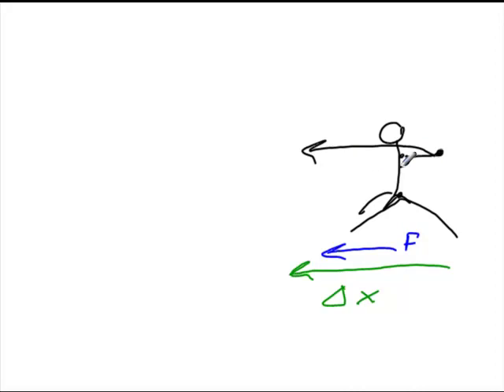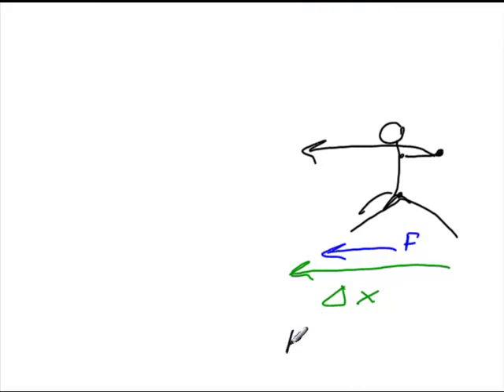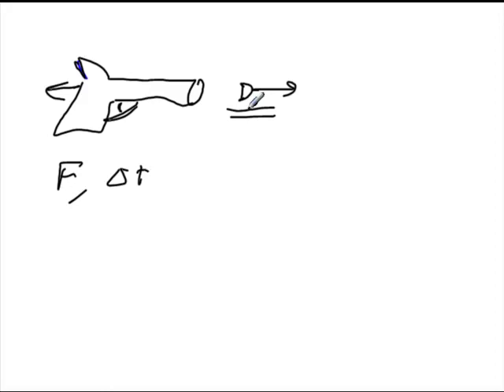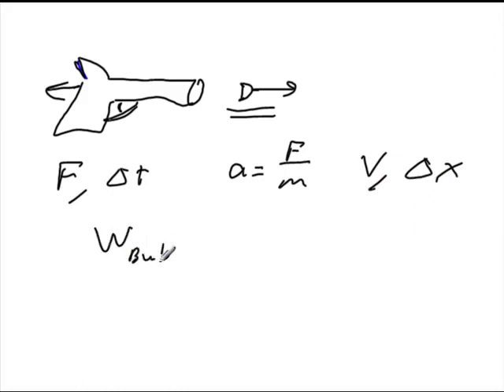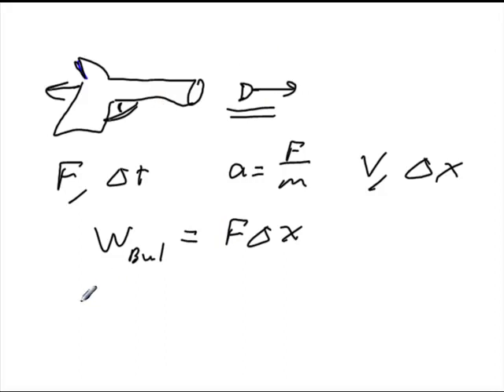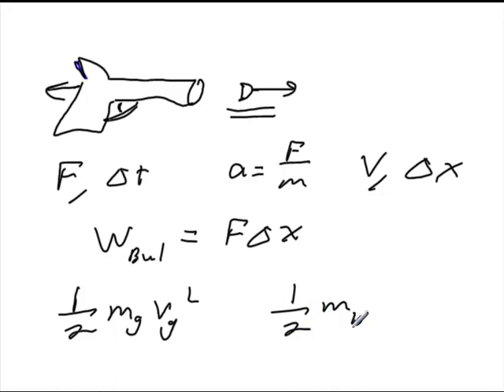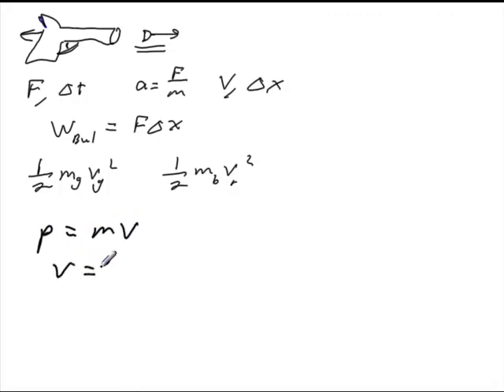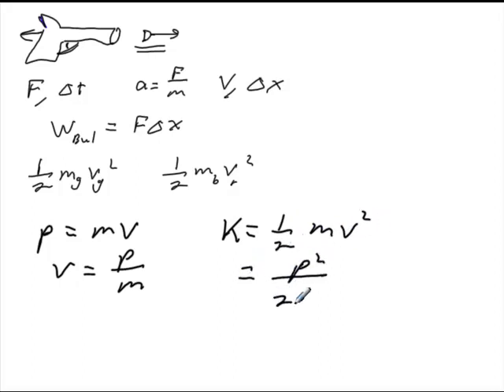lecture 8 5 Qualitative examples of work and energy